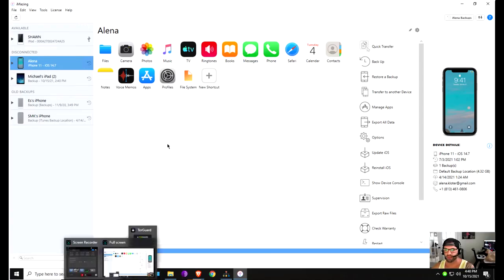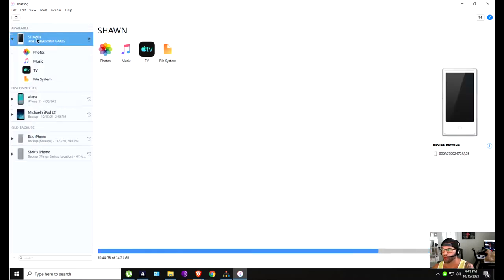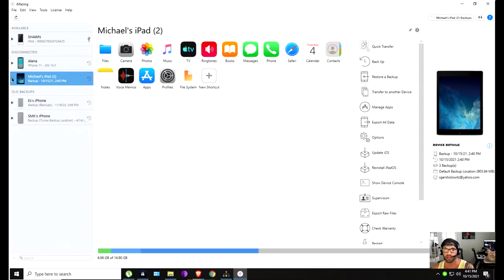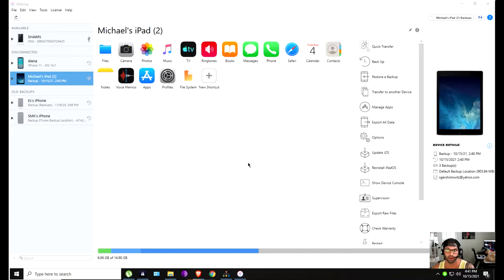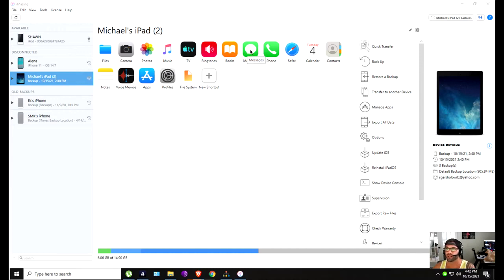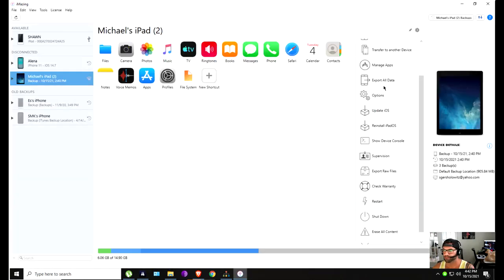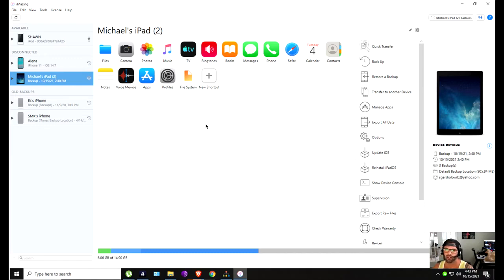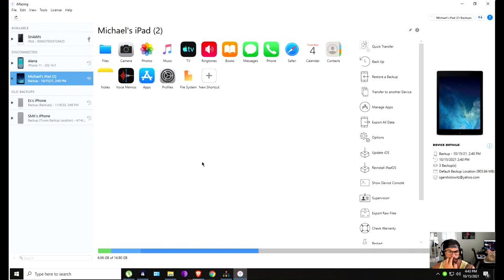DigiDNA iMazing - iOS Backup Software Review!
This software is great for beginners who want to manage their iOS data with a few more options than iTunes gives you. The option to backup data via without needing to connect the device with a cable is really nice!